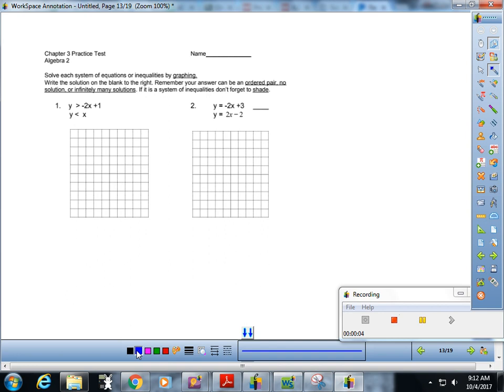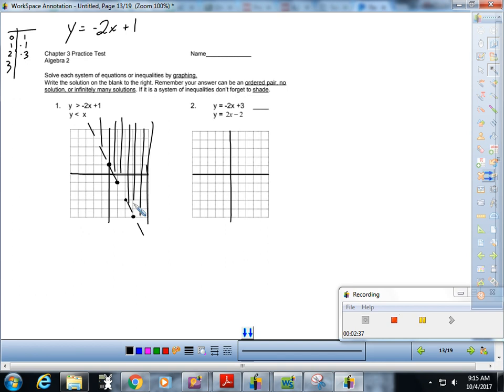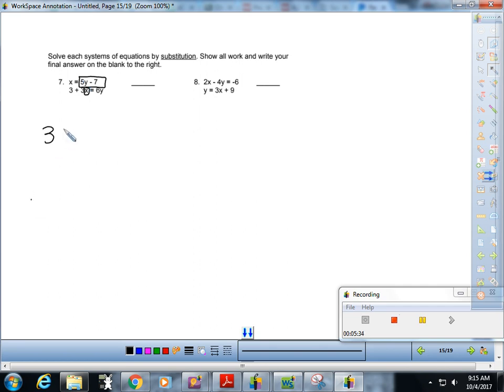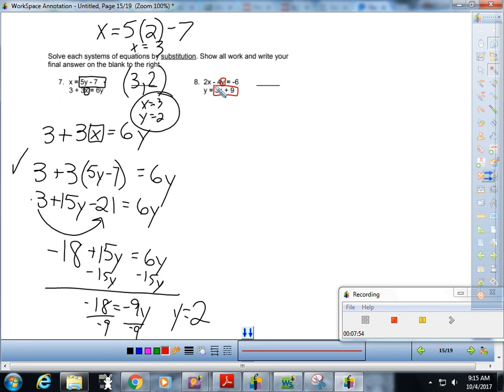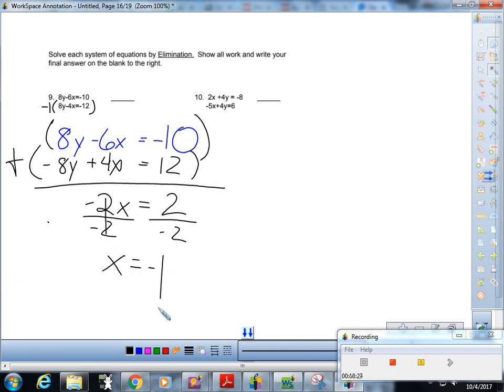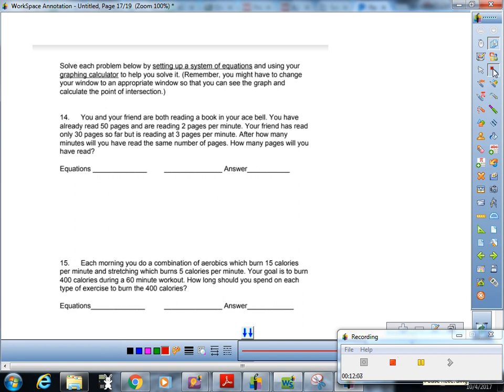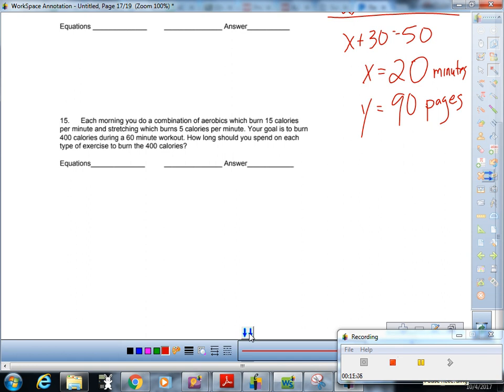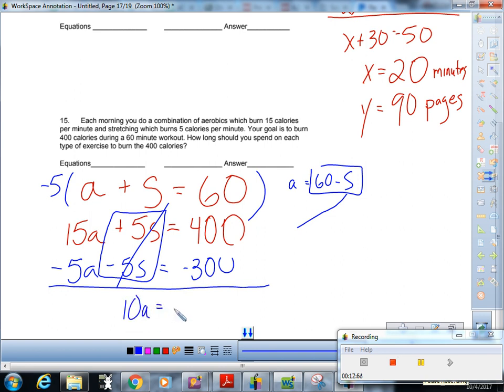dtc alg2 Ch3TestReview